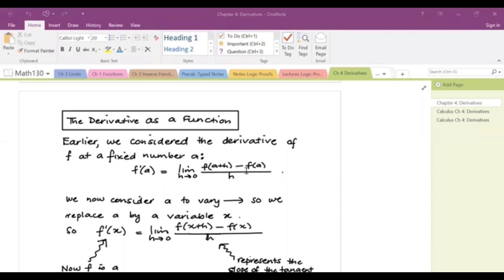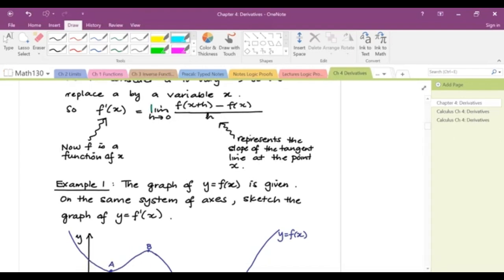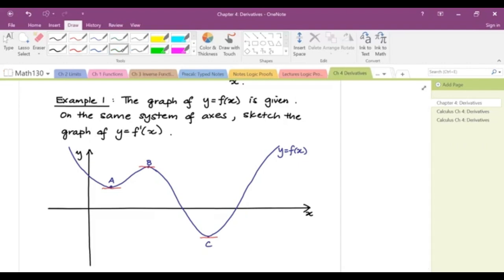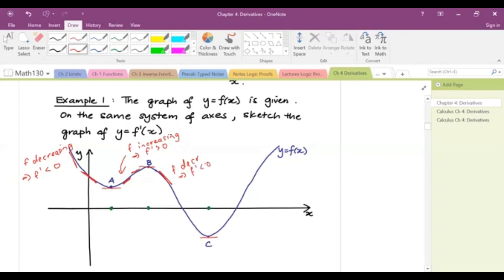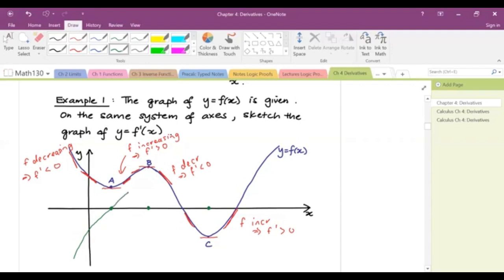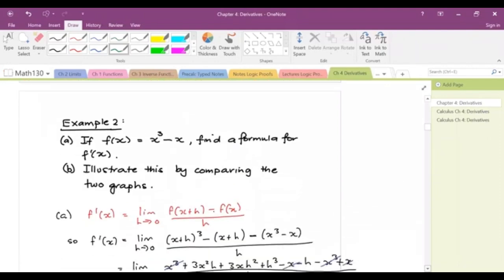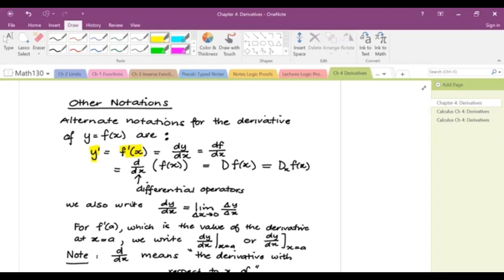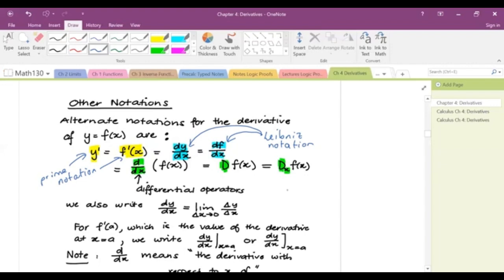Derivative cont. (part 1) by Ms Tarr